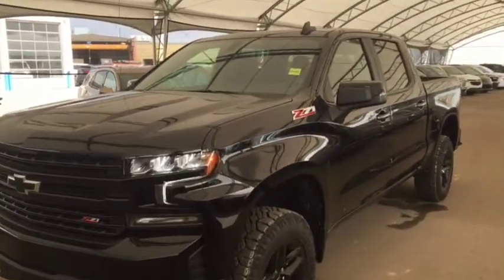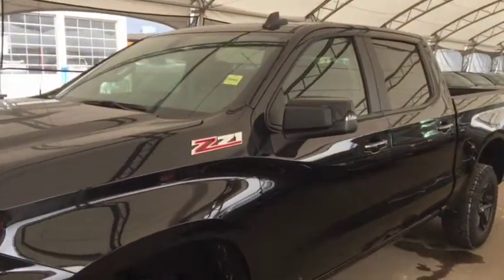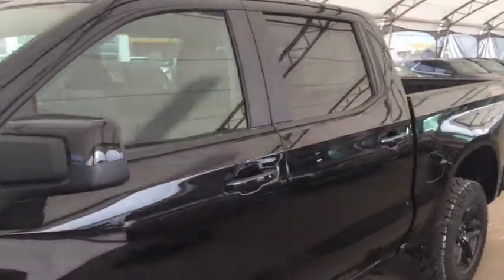2020 Chevrolet Silverado 1500 LT Trail Boss 5.3L V8, 4WD, 2" FACTORY LIFT, REMOTE START, SUNROOF, B